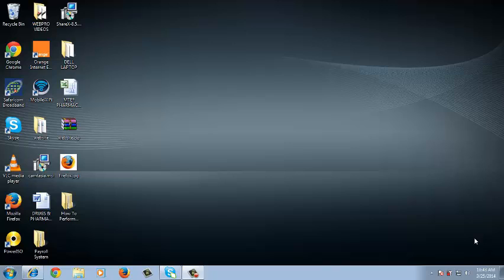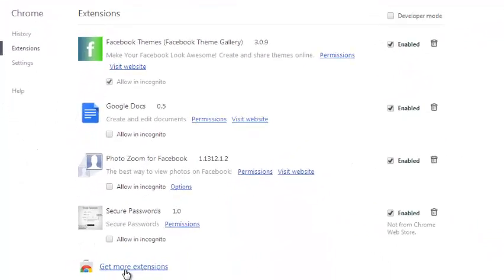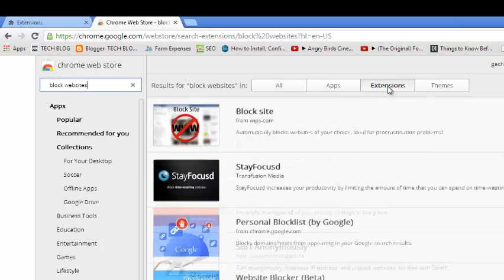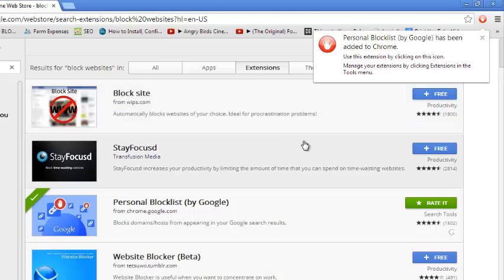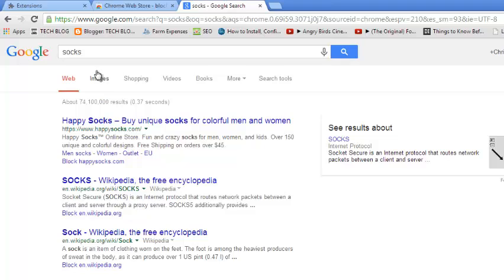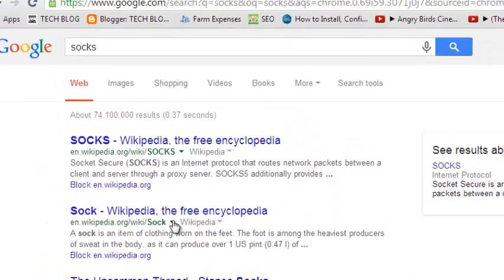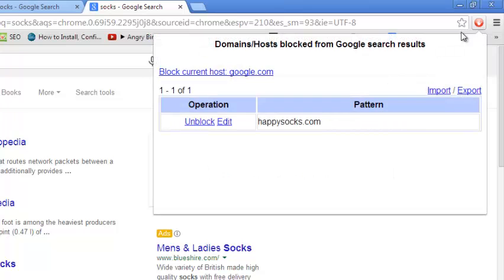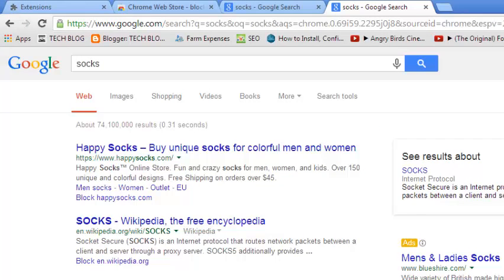How To Block Websites From Google Chrome Search Results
Do you see spam or useless websites in your Google search results? This video tutorial will show you how to solve this problem in Google chrome browser.